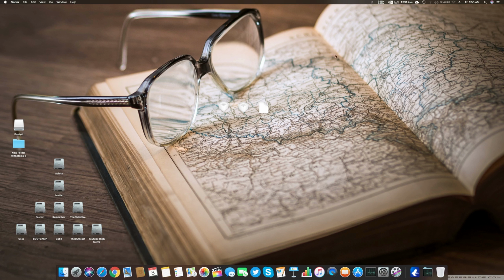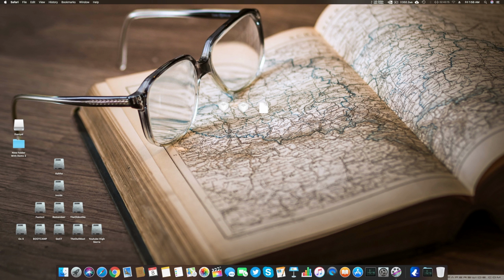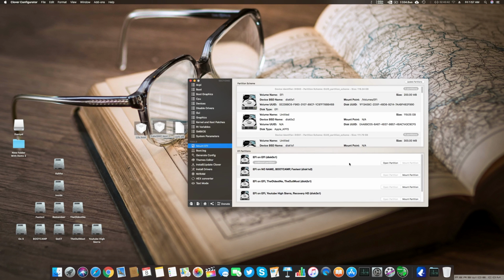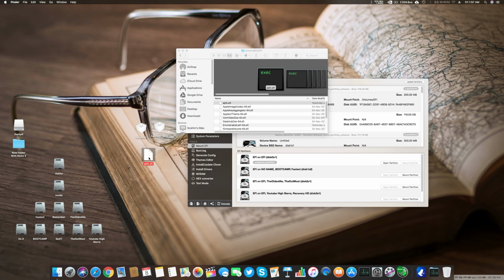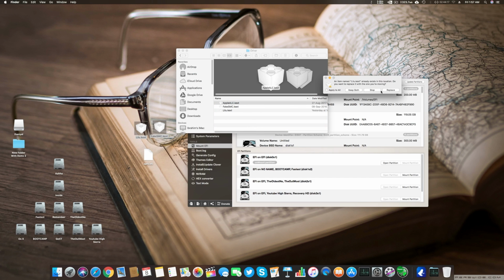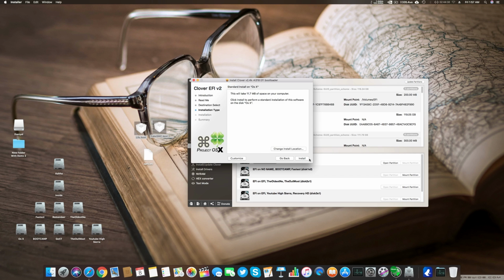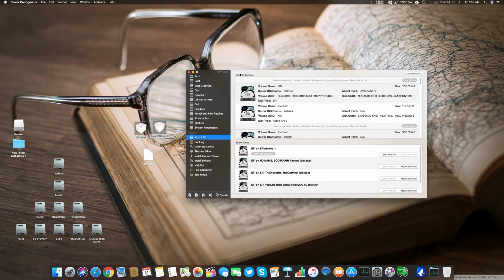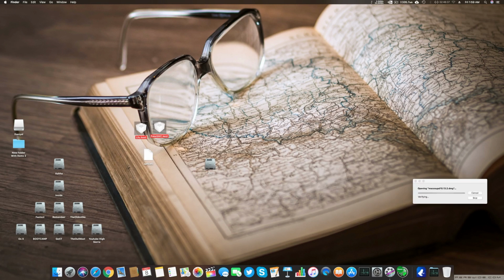10.13.2 Hackintosh Update Fix! | 2018 | Fully Working.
Convert you PC into a Dream Machine!

Compatible With
Motherboards :
Asus
Gigabyte
MSI
Asrock
Intel

Processors :
Coffee Lake
Kaby Lake
SkyLake
Broadwell
Haswell
SandyBridge

WEBSITE IS 100% Virus Free! Just Skip the ADVERTISEMENT